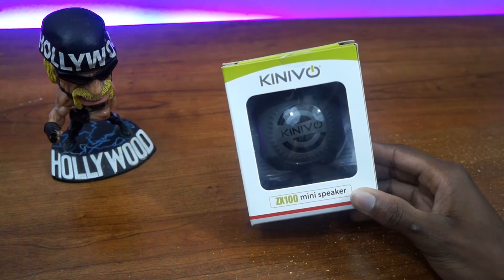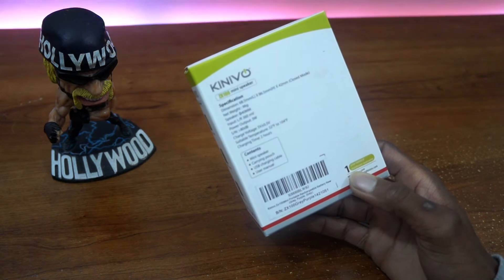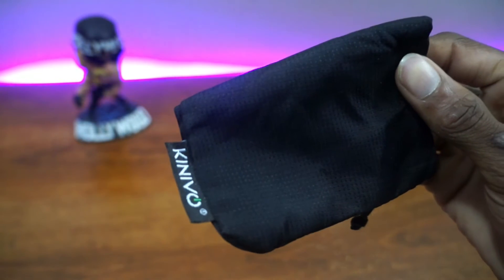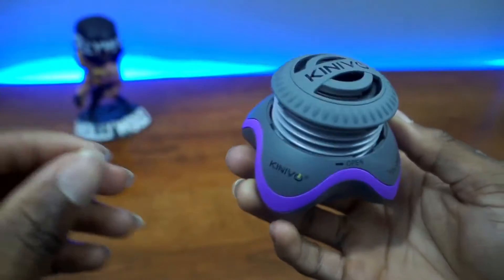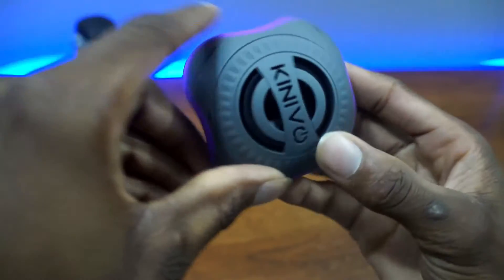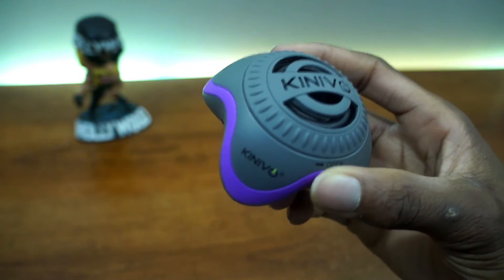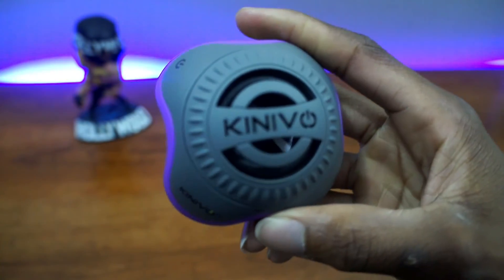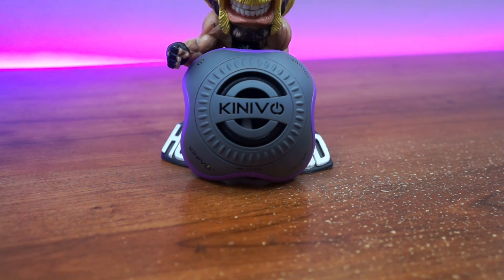Unboxing & Review: Kinivo ZX100 Mini Speaker (HD) | GeekHelpingHand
Louis Smith unboxes and reviews the ZX100 Mini Speaker from Kinivo. It's small, lightweight, and portable; it has stole the show the built-in resonator!

-- Pricing & Availability --

Amazon US
Amazon UK

-- Social Networks --